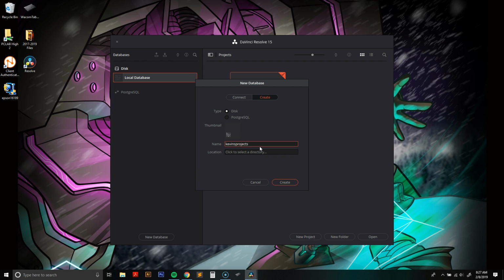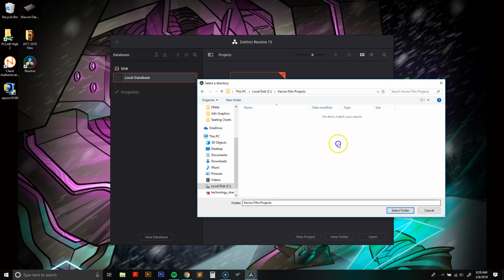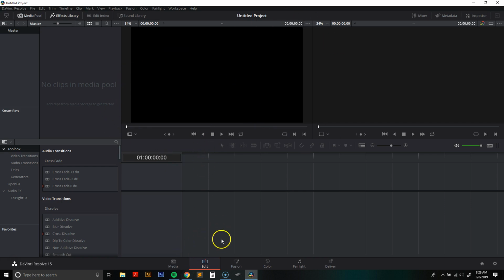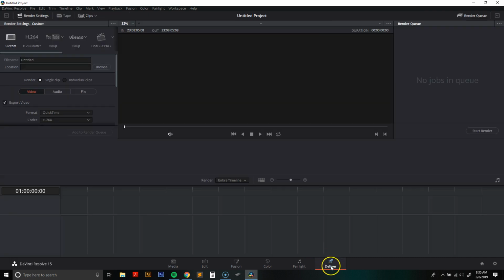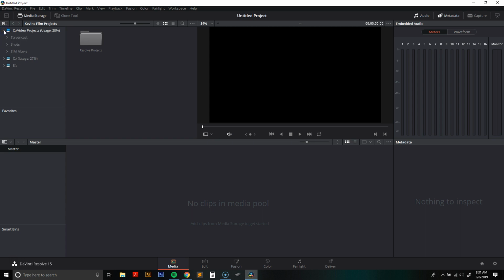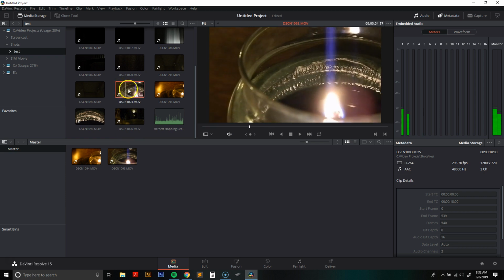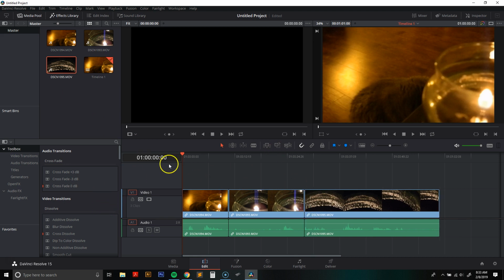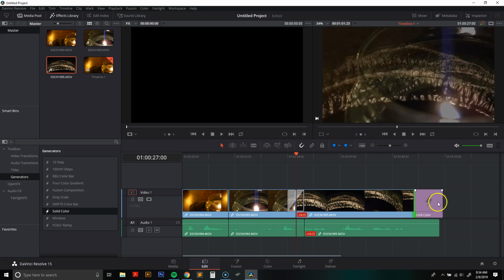Resolve 15 Intro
This is a very short tutorial on how to get started with Resolve 15.